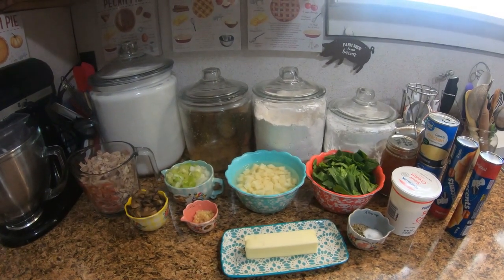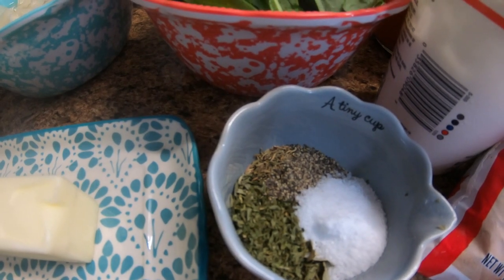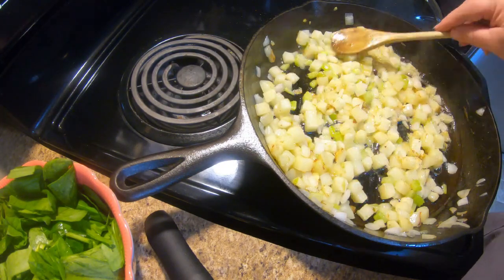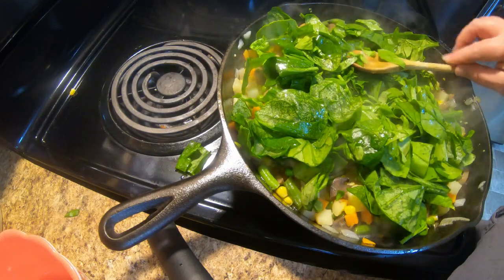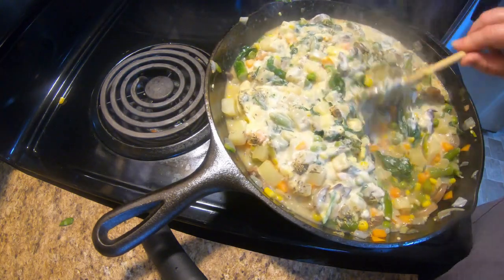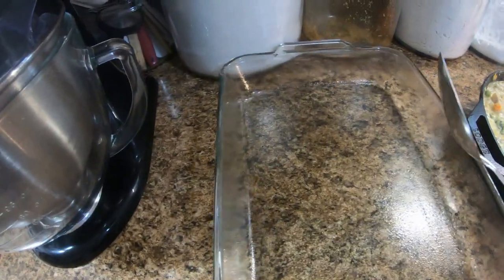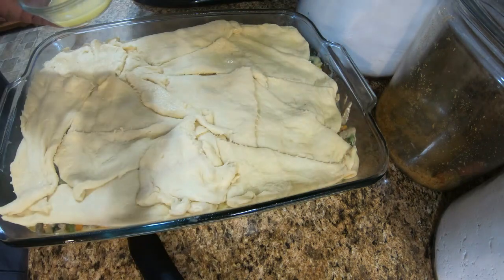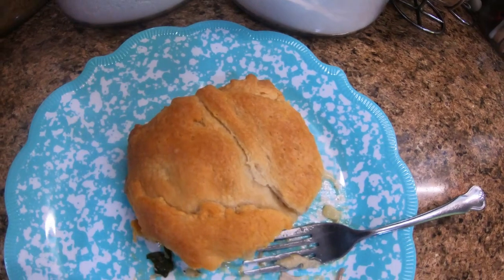SPRINGTIME CHICKEN/TURKEY POT PIE | 1ST DAY OF SPRING COLLAB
This week our What's for supper Wednesday will be todays video. We are joining in on @debbieskitchen2 1st day of Spring  collab. We are having Springtime Chicken Pot Pie. Hope you enjoy!!! Have a wonderful day!!!

Recipe:
2 cans crescent rolls
4 cups chopped chicken or turkey
1 stick butter
1 small onion chopped
1/2 cup celery chopped
2-3 cups chopped spinach
3 cloves minced garlic
1 tsp thyme
1 1/2 tsp salt
1/2 tsp pepper
2 Tbsp. parsley
2 cups chicken stock
2 cans cream of  chicken soup
1/2 cup sour cream
8oz mushroom
16oz bag frozen vegetables
diced potatoes about 4 medium